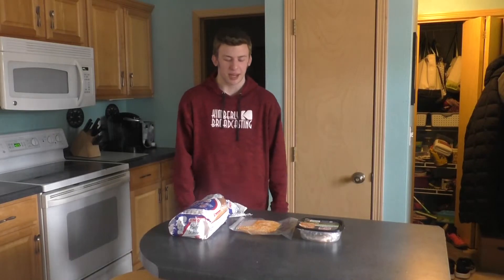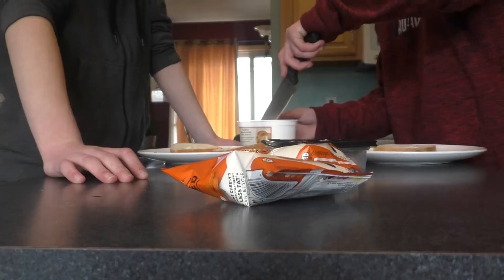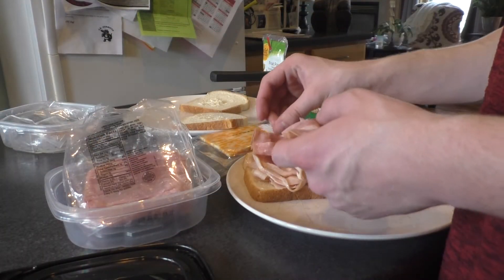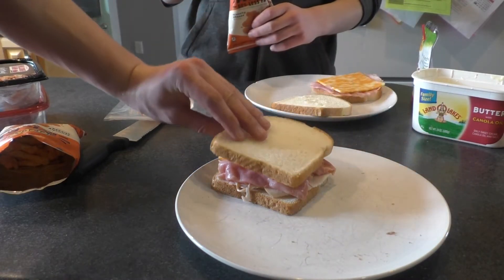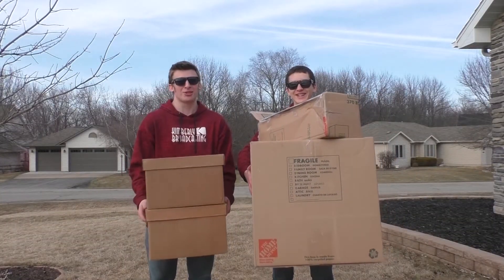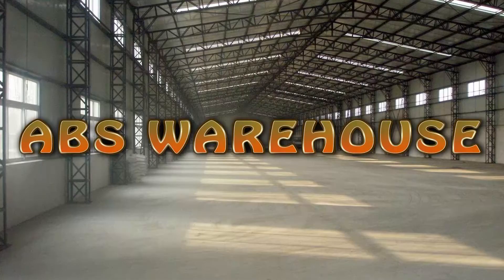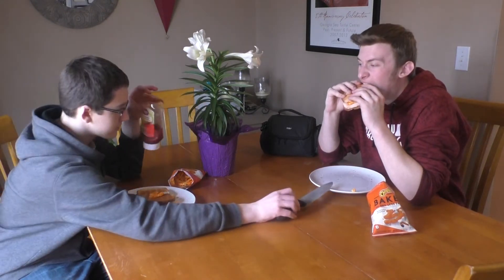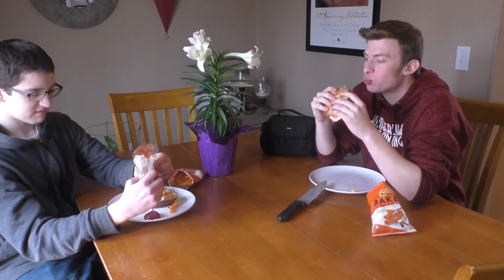Snack Time Season 2 Episode 5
I'm making a sandwich with cheetos.